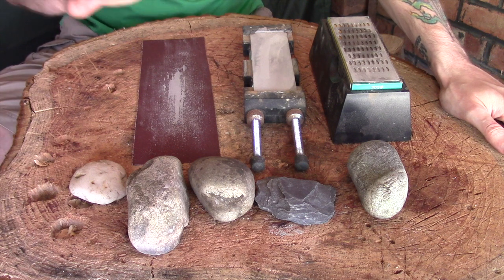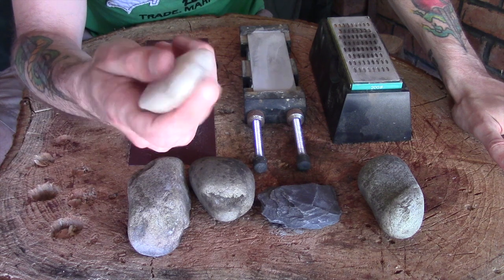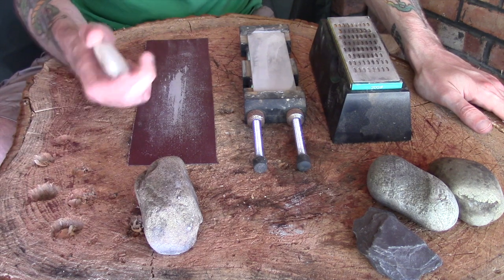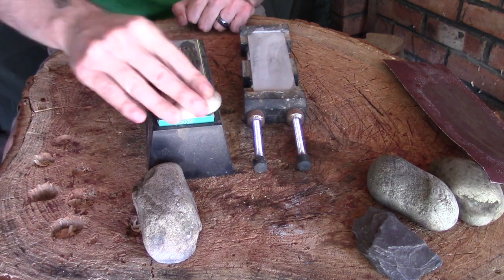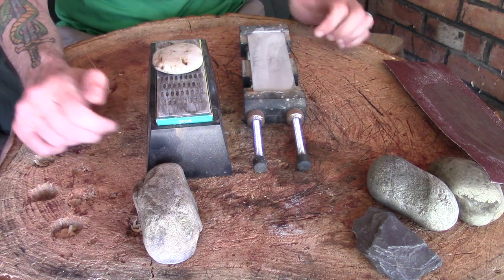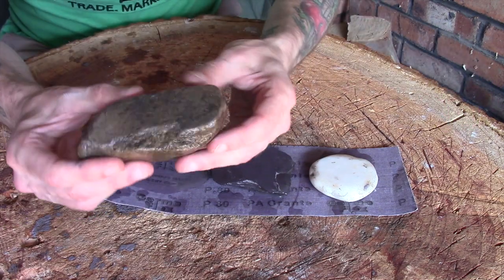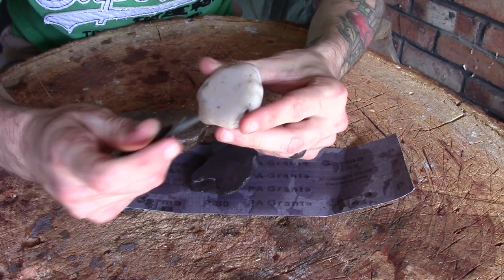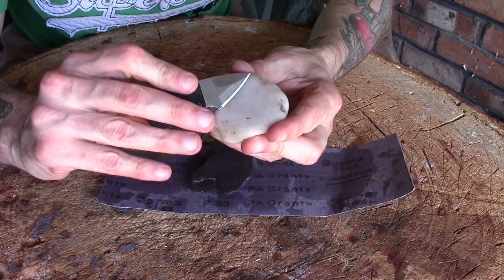Make Your Own Sharpening Stones - Lapping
As promised here is a quick look at making your own natural sharpening stones by the process of lapping.

I am using modern abrasives to help things along but this can be done by passing a softer stone over a harder one.
Historically this seems like the process that was used for portable honing stones.
Interestingly you can often find worn lintel stones on very old houses where they have been used for sharpening household knives and tools for generations.

I have something a little bit special arriving in the next couple of weeks and will be giving these stones a proper test once it arrives.